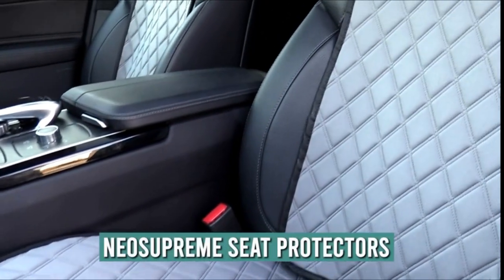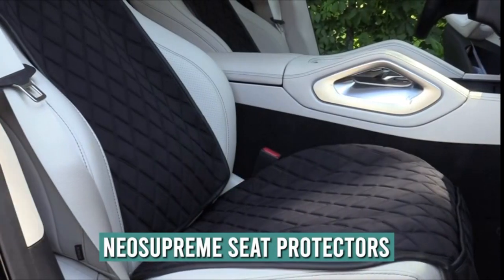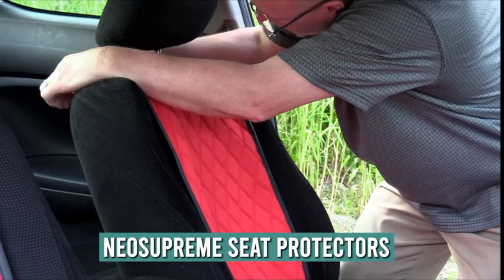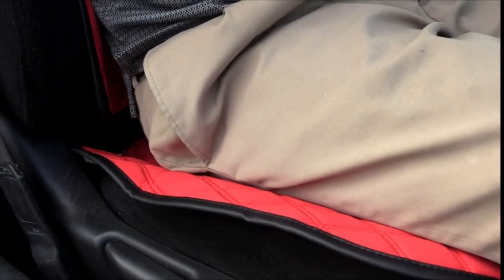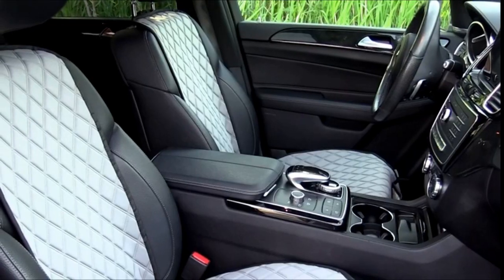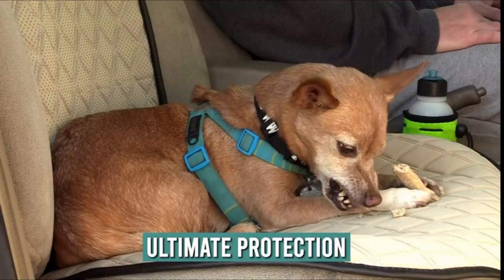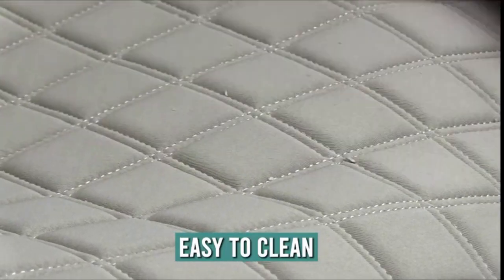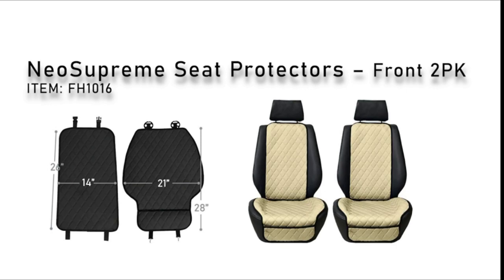best car seat covers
Welcome beautiful people, Let's talk about the best car seat covers! I have made a list of the best car gadgets which will help you decide which one to choose.

Quick Links:✔
3:ASLONG 5PCS Angel Wings Front and Back Car Seat Covers

2:FH Group Car Seat Cushion Rear Set Black
1:BDK PolyPro Car Seat Covers Full Set in Pink on Black
   introduction 0:00
You probably have a lot going on in your life, and your car's upholstery is probably not up to the challenge. Leather, vinyl, or cloth can all become damaged depending on how you use your car. Your normal seats will ultimately break down—perhaps in specific places, or even everywhere at once—if you own animals, go camping, or frequently shuttle half of the football team to practice. Sometimes it's just heat and consistently getting in and out of the car.It takes time and money to try to replace even one seat with upholstery that is nearly original. A set of aftermarket seat coverings is the finest choice. They offer a variety of looks, are simple to install, and most importantly, are simple.I have prepared this video guide for the best car seat covers to give you the ins and outs to help you make the right choice. So let's get started.

Portions of footage found in this video are not original content produced by iCarGadgets. Portions of stock footage of products were gathered from multiple sources including, manufactures, fellow creators, and various other sources.
iCarGadgets is a participant in the Amazon Services LLC Associates Program, an affiliate advertising program designed to provide a means for sites to earn advertising fees by advertising and linking to Amazon.com. As an Amazon Associate, I earn from qualifying purchases.